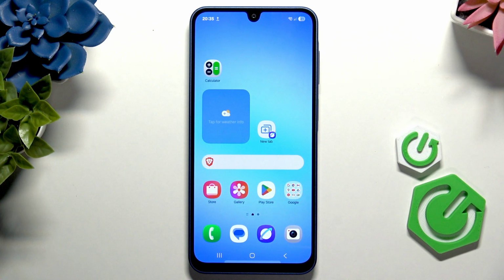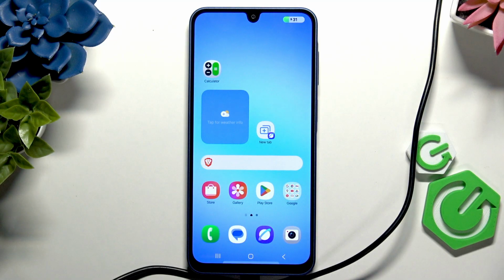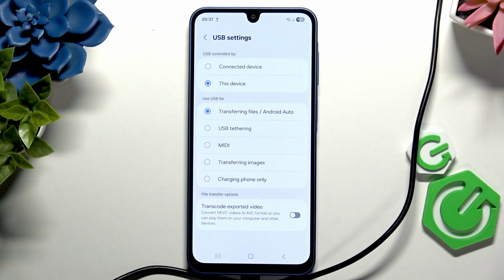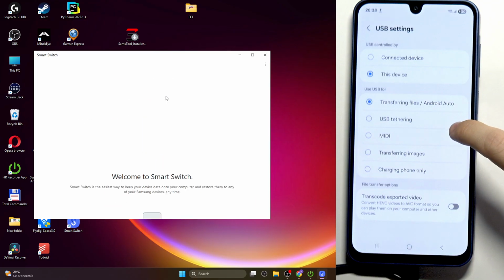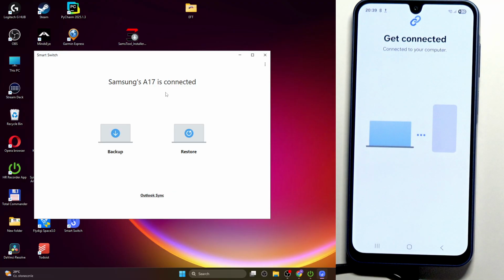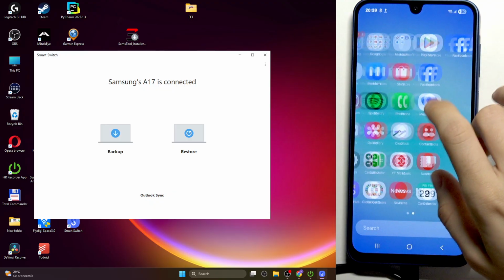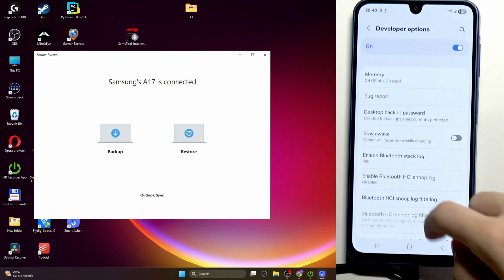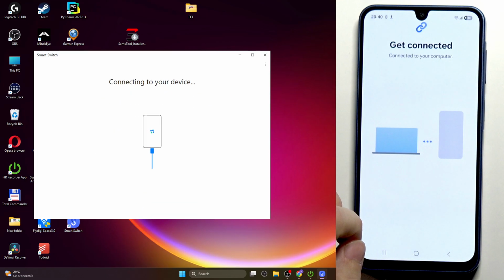Samsung Galaxy A17 Fix USB Not Detected on PC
If your SAMSUNG Galaxy A17 5G is not recognized by your PC when connected via USB, this video will help you solve the problem. Learn step-by-step how to fix USB connection issues, including checking your cable, switching USB ports, enabling file transfer mode, and using developer options like USB debugging. We also cover troubleshooting with Samsung Smart Switch and what to do if your phone still isn't detected. Follow these easy instructions to get your Galaxy A17 5G connected to your computer for file transfers, backups, and more. This guide is perfect for anyone experiencing problems with their Samsung Galaxy A17 5G USB connection on Windows or Mac.

How to fix USB connection on SAMSUNG Galaxy A17 5G?
How to enable file transfer mode on SAMSUNG Galaxy A17 5G?
How to turn on USB debugging on SAMSUNG Galaxy A17 5G?

0:00 Introduction and common USB issues
0:25 Check your USB cable and try different ports
0:55 Unlock your phone and select file transfer mode
1:30 Restart devices and check Smart Switch
2:10 Troubleshooting notifications and permissions
2:45 Enable developer options and USB debugging
3:40 Disable auto blocker for USB debugging
4:20 Final tips and summary